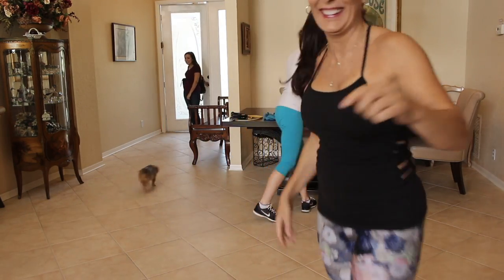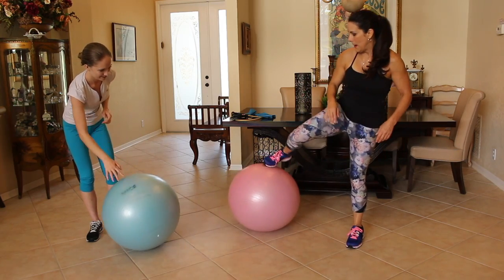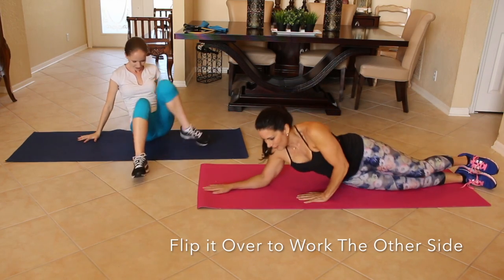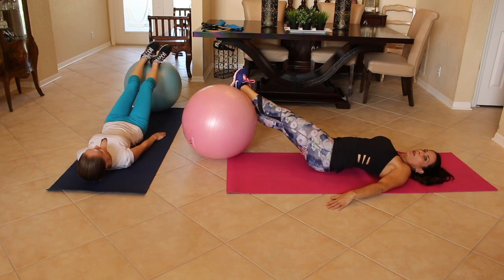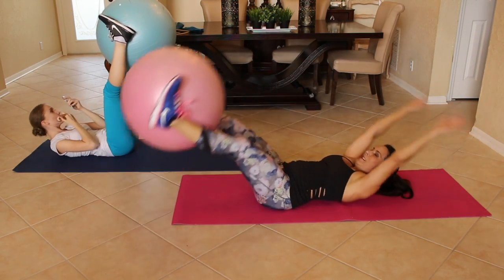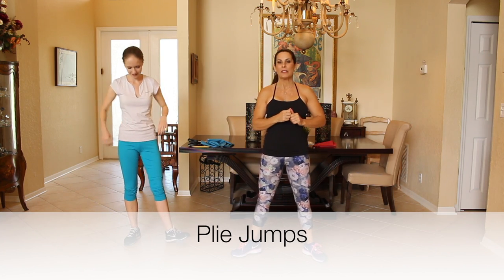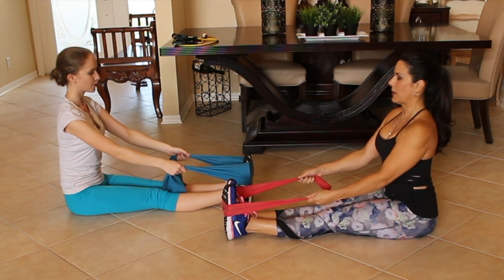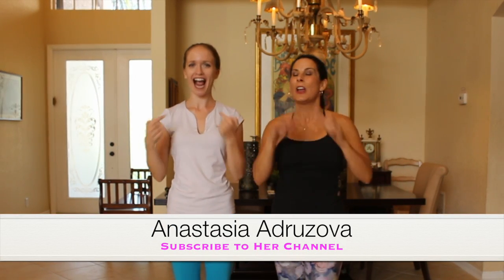Ballet Beautiful Stability Ball Workout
Ballet Beautiful Stability Ball Workout. Today I have my friend and YouTuber Fashion & Beauty Expert Anastasia joining me for this AMAZING Ballet inspired stability ball workout. Get ready to feel the "London Burn".